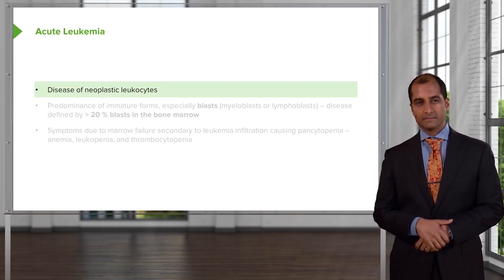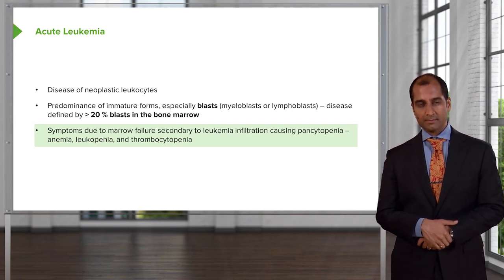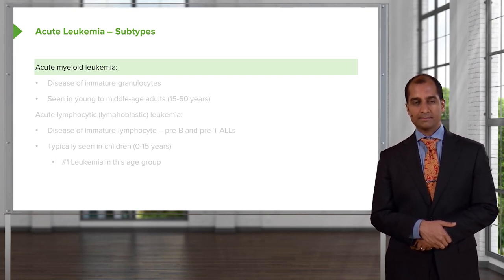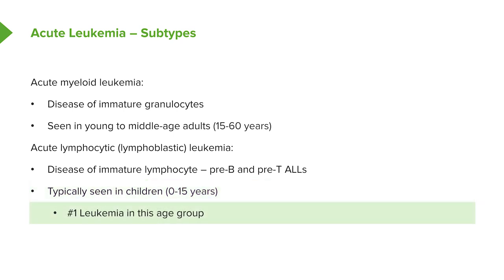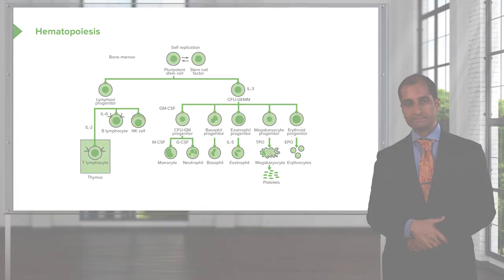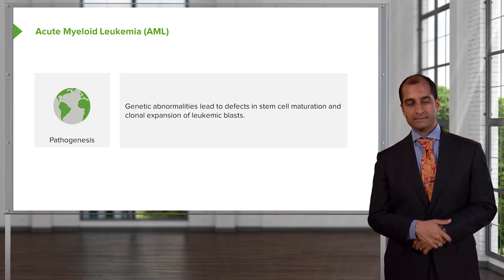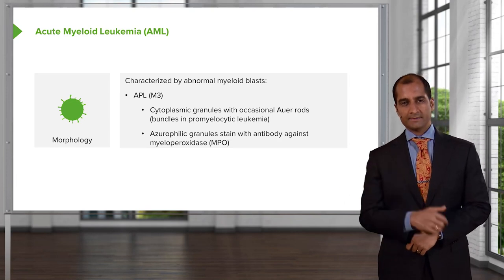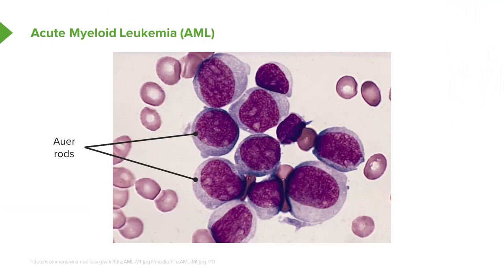Acute Leukemia: Etiology & Subtypes – Pathology | Lecturio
This video “Acute Leukemia: Etiology & Subtypes” is part of the Lecturio course “Pathology” ► WATCH the complete course

► LEARN ABOUT:
- Definition of acute leukemia
- Etiology of acute leukemia
- Subtypes of acute leukemia

► LECTURIO is your single-point resource for medical school:
Study for your classes, USMLE Step 1, USMLE Step 2, MCAT or MBBS with video lectures by world-class professors, recall & USMLE-style questions and textbook articles. Create your free account now

► READ TEXTBOOK ARTICLES related to this video:
Leukemia (Blood Cancer) — Classification and Typification